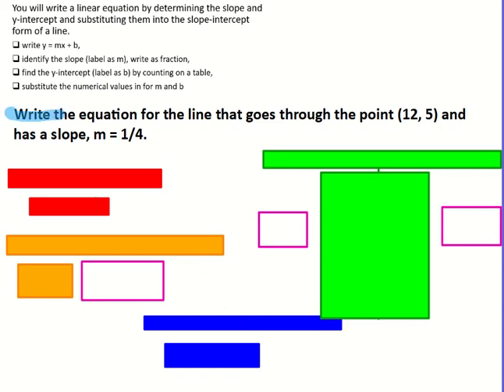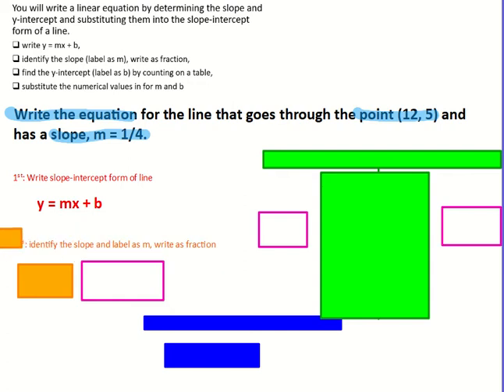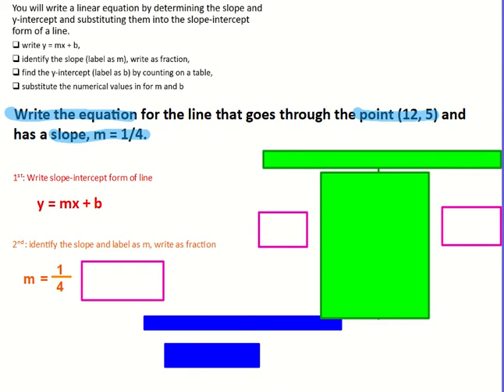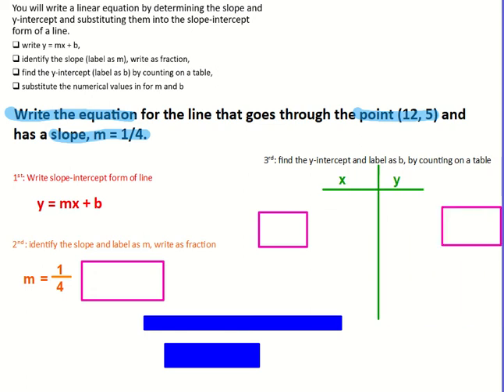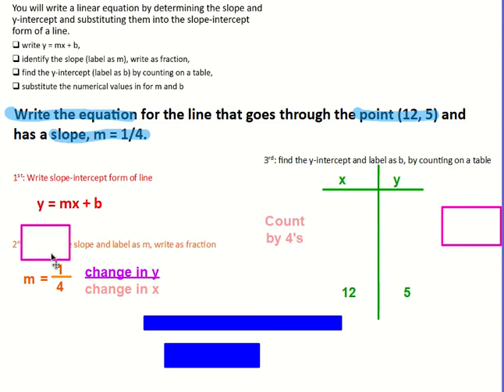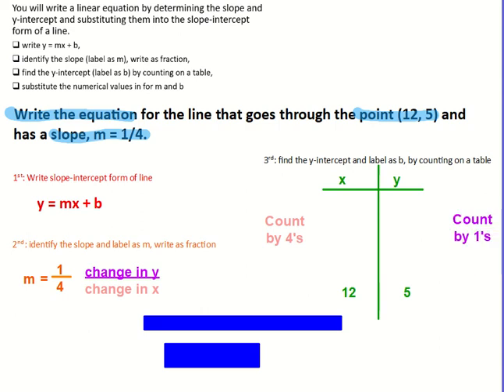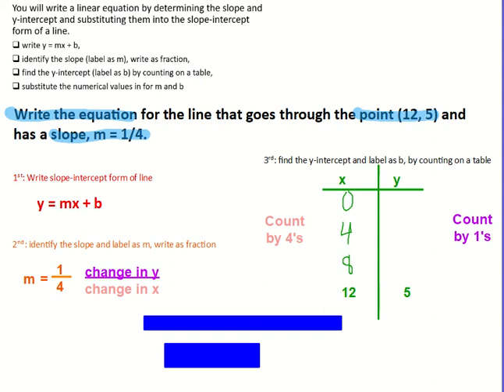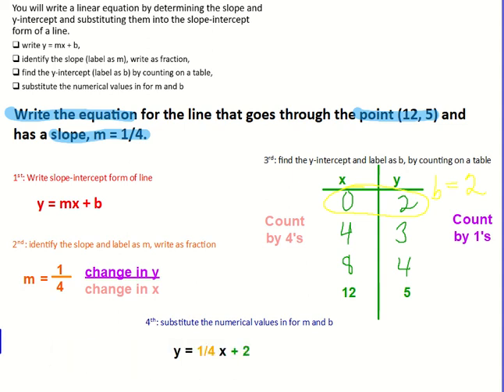8M4L21 write equation given slope and a point for line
write the equation of a line using the slope and a point on the line (Uses a table of values to find the y-intercept)